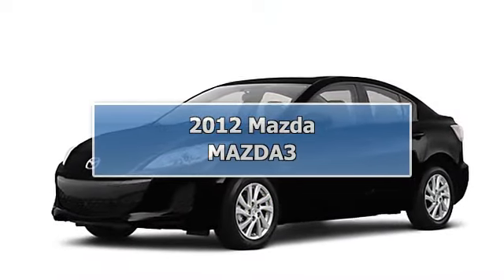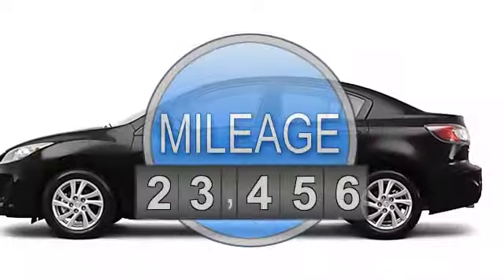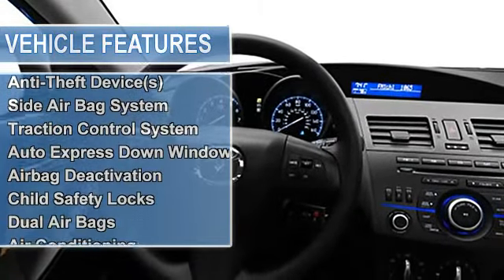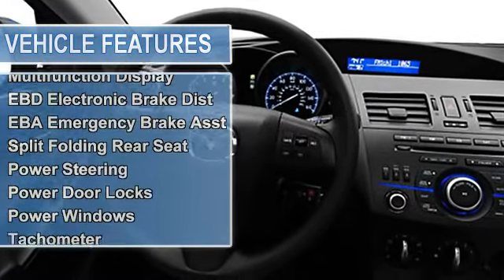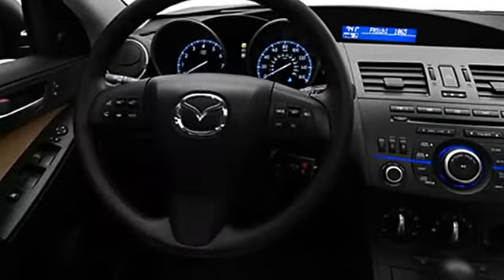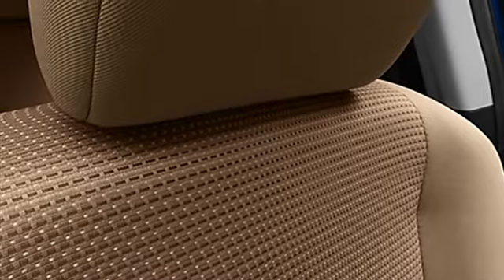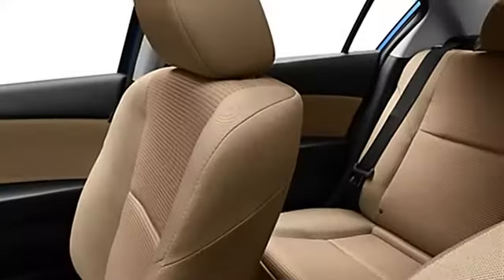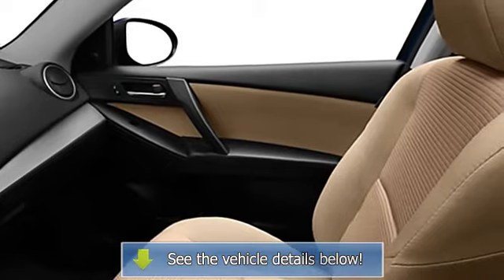2012 Mazda MAZDA3 - Mazda and Kia of New Bern - New Bern, NC 28560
Mazda and Kia of New Bern
1715 US Hwy 70 E

For Sale: 2012 Mazda MAZDA3
VIN: JM1BL1VF4C1515309
Engine: 4 Cyl.
Drivetrain: FWD
Transmission: Not Specified
Mileage: 34,886

Features:
Two Thousand Twelve Mazda MAZDA3 Sedan.